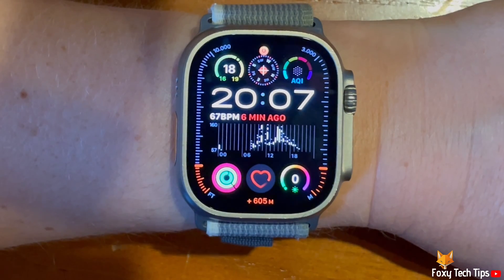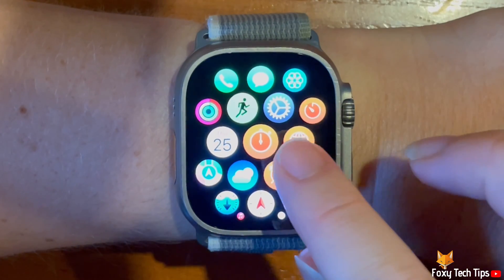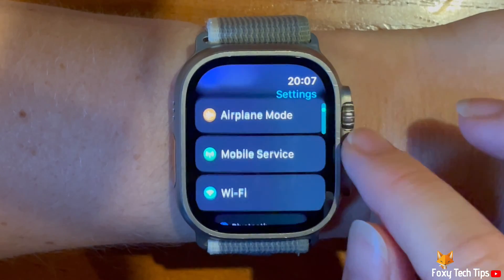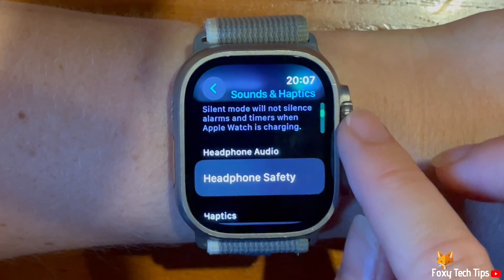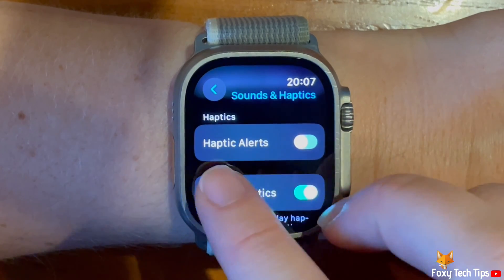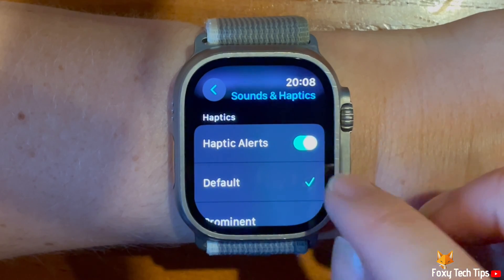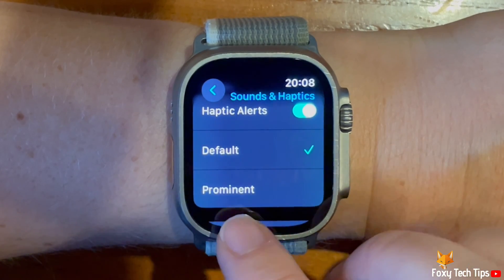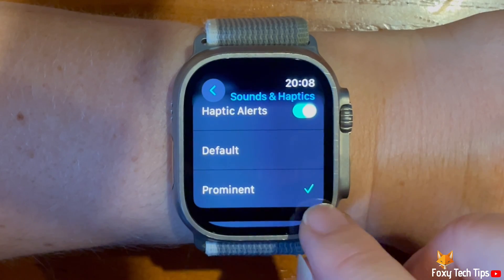Apple Watch Ultra 2: Turn Haptic Alerts On & Off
Easy to follow tutorial on enabling and disabling Haptic Alerts on an Apple Watch Ultra 2 & 1. Learn how to turn Haptic alerts (vibrations) off & on now on Apple Watch!

Steps:

When you enable haptic alerts, notifications you receive on your watch will cause the watch to gently vibrate.

Scroll down settings and tap ‘sounds & haptics’.

Scroll down to the haptics heading and tap the toggle to the right of ‘haptic alerts’ to turn the setting on or off.

When the toggle is green haptic alerts are enabled, and when grey they are switched off.

You can choose between default and prominent.

If you choose prominent, the vibration will be stronger with the alert.